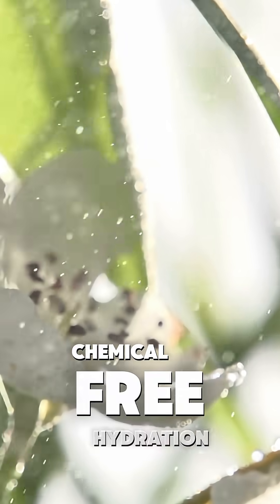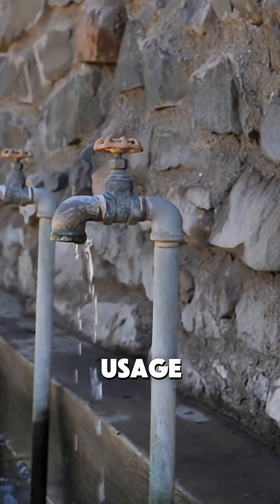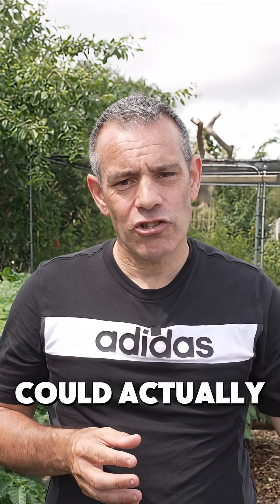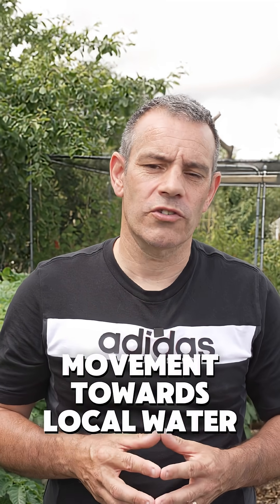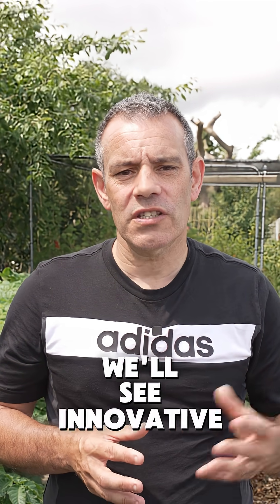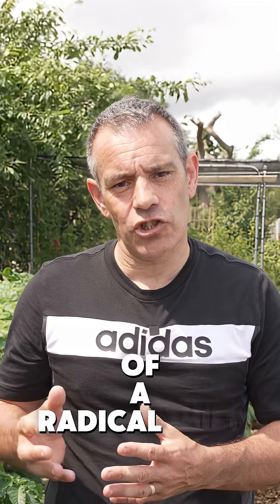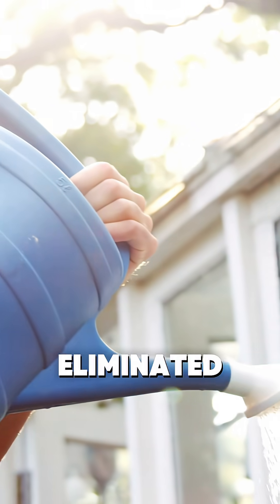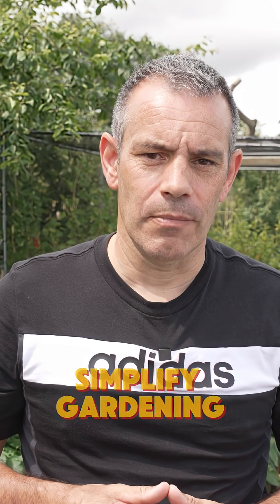The Free Superfood Falling From the Sky That Your Plants Need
Gardeners spend hundreds on fertilizers and irrigation, yet the best plant superfood is falling from the sky for free. In this video, discover why rainwater outperforms city tap water, how it provides nitrogen, phosphorus, and minerals while avoiding chlorine and fluoride, and how one rain barrel can save over 1,500 gallons per season. Learn how rainwater harvesting protects your garden, reduces flooding, saves money, and even builds resilience against droughts and water restrictions. This simple backyard practice could spark a shift toward sustainable, community-driven water systems.